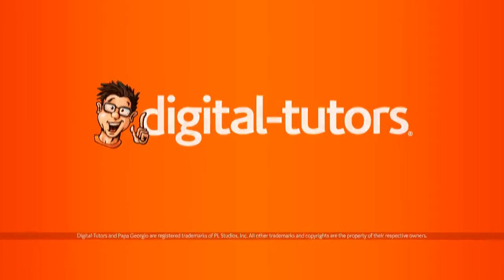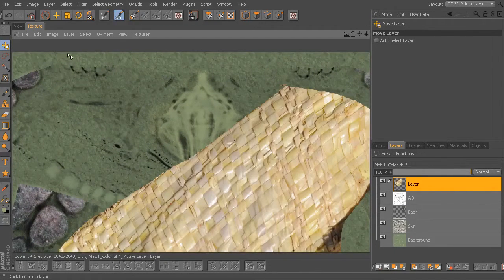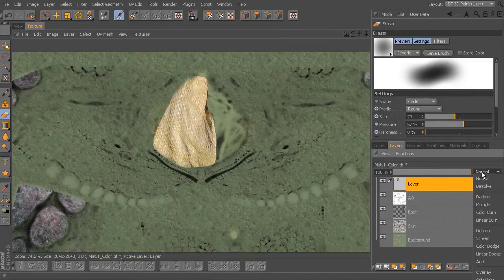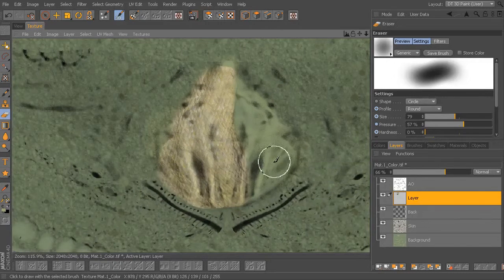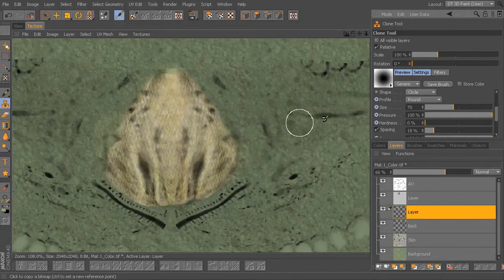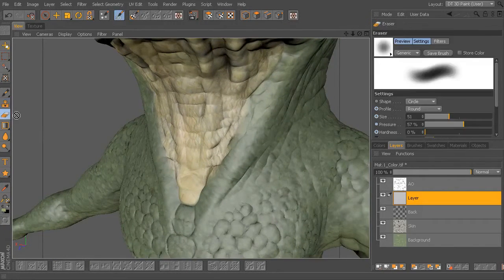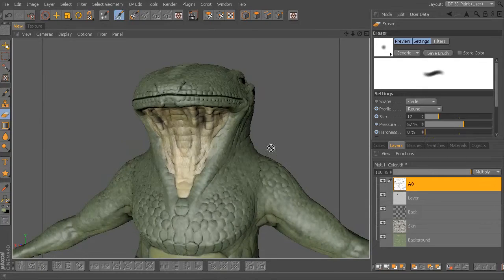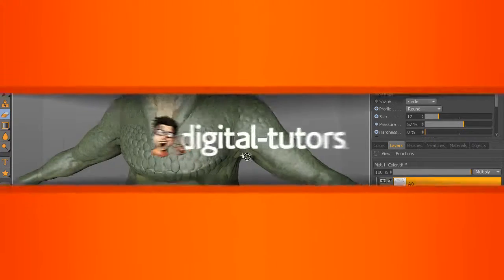21 Painting the neck - jmaisvideo.blogspot.com.br